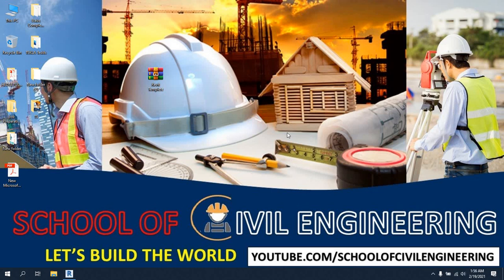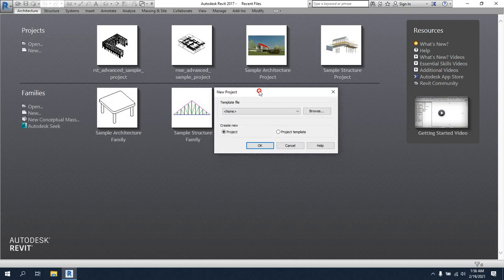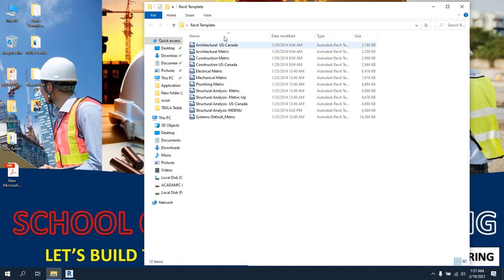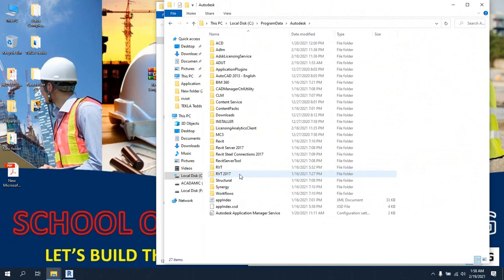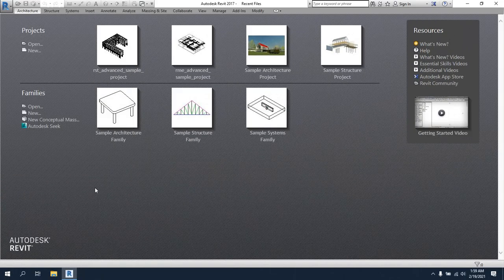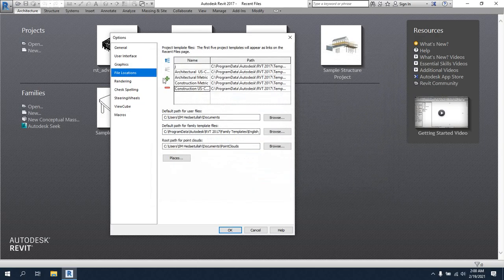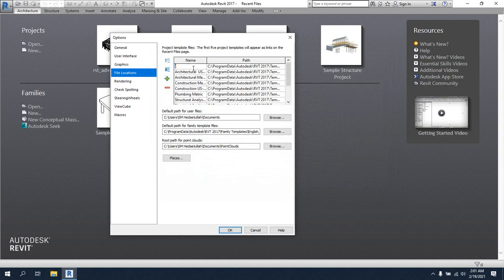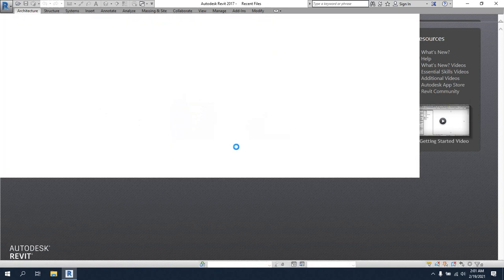How to add missing Templates in Autodesk Revit | Missing Revit project template